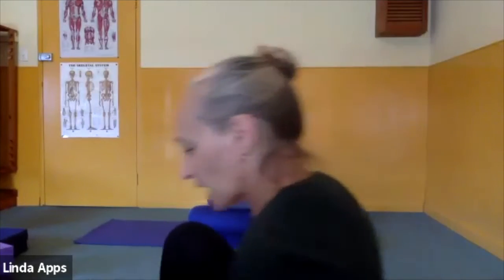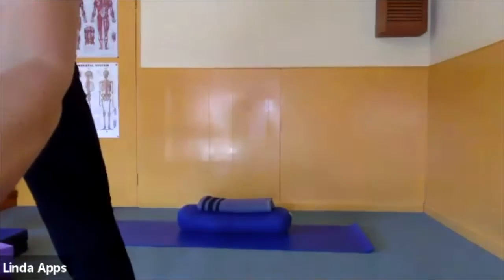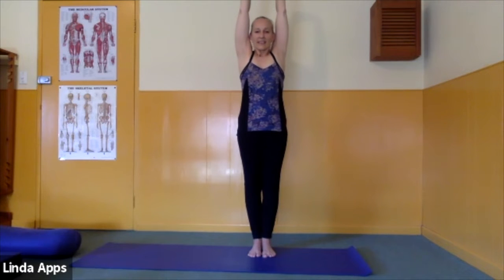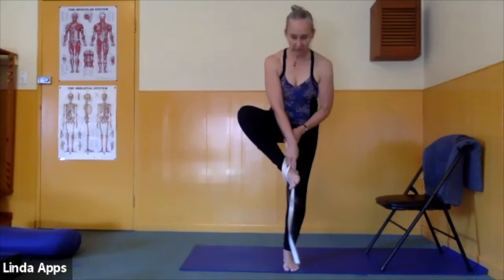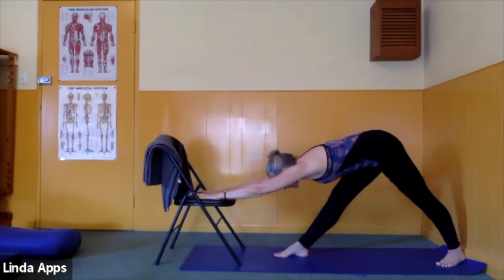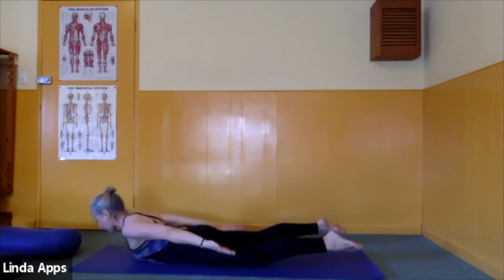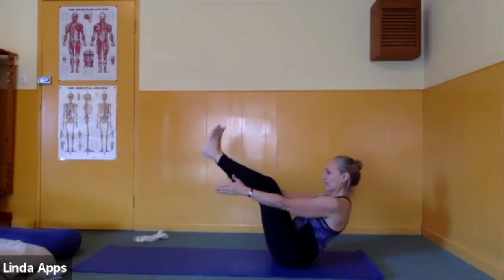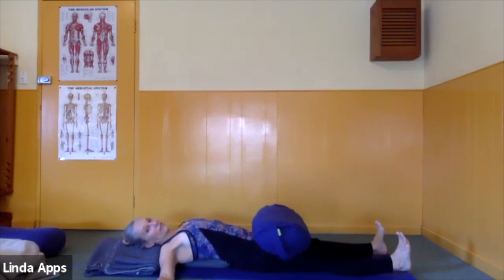Yoga for Hamstrings, hips and abs. And Gomukhasana, a cow of a pose!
A slow yoga warm up, introduction to the Invocation to Patanjali (you can learn it from another video on this channel), lengthening hamstrings, opening hips and gomukhasana. We do inversions or alternatives at the end. Only do headstand and shoulderstand if you're already practising them, otherwise do the alternatives. The best way to learn them is face to face with an Iyengar yoga teacher!